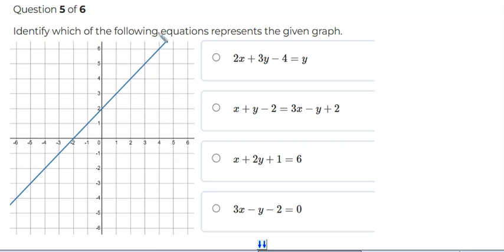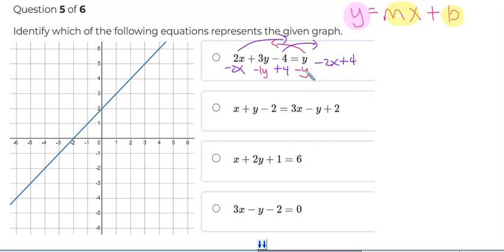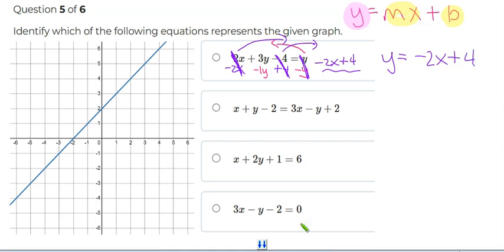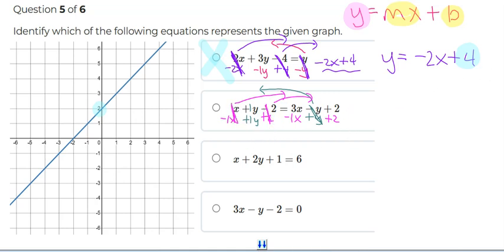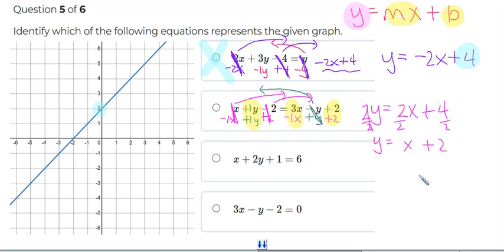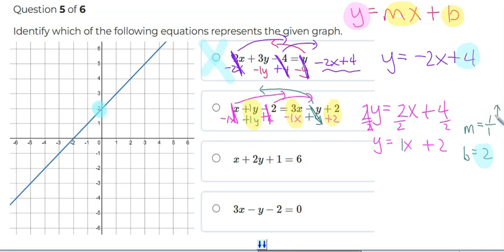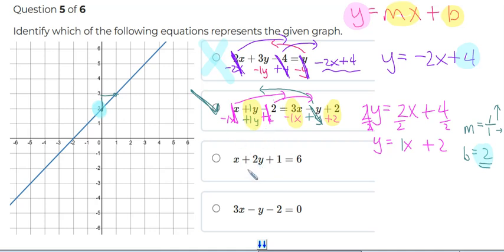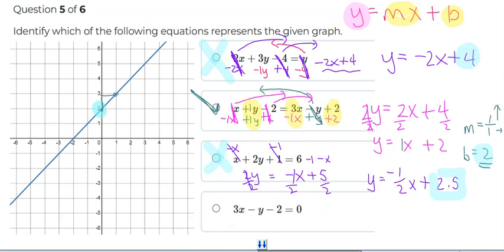Exam Format Identify Linear Functions Timed Practice #5